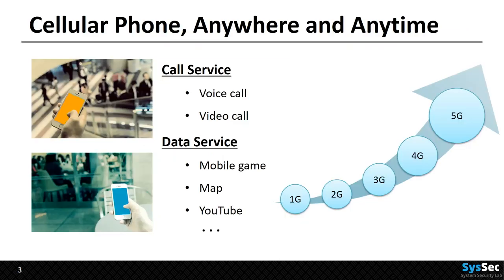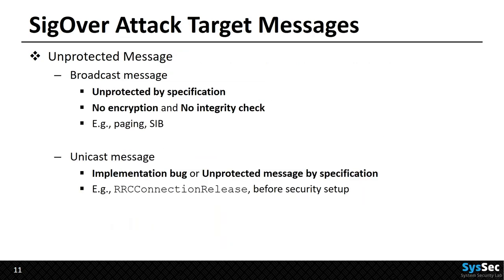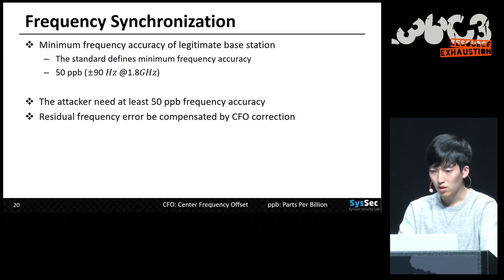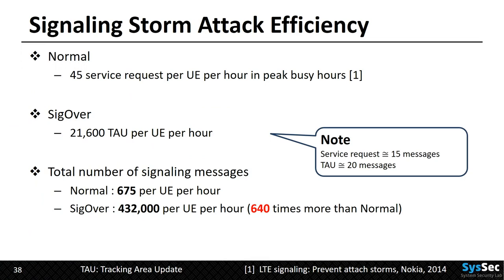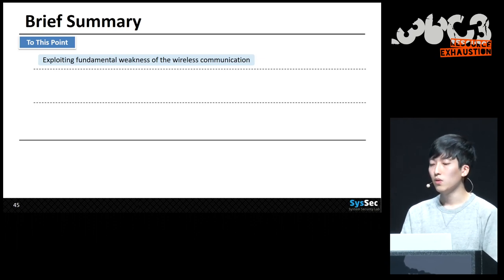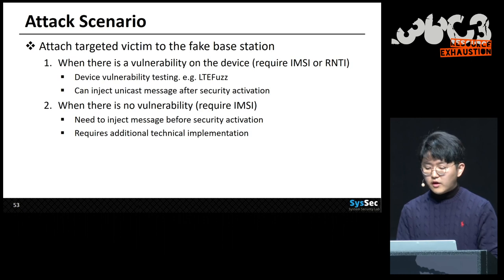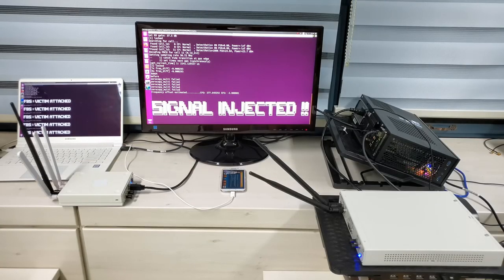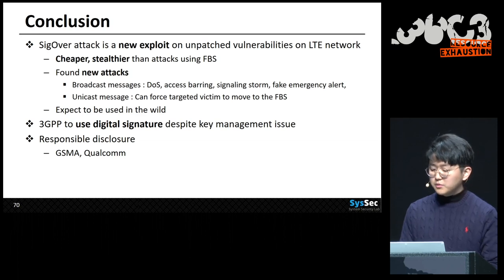36C3 - SigOver + alpha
Signal overshadowing attack on LTE and its applications

As Long-Term Evolution (LTE) communication is based on over-the-air signaling, a legitimate signal can potentially be counterfeited by a malicious signal. Although most LTE signaling messages are protected from modification using cryptographic primitives, broadcast messages and some of the unicast messages are unprotected. In this talk, we would like to introduce a signal injection attack that exploits the fundamental weakness of unprotected messages in LTE and modifies a transmitted signal over the air.
This attack, which is referred to as signal overshadowing (named SigOver) overwrites a portion of the legitimate signal to inject manipulated signal into the victim while the victim is connected to a legitimate cellular network. In most aspects, SigOver attack is superior to FBS (Fake Bas Station) and MitM (Man-in-the-Middle) attack, in terms of Efficiency, Effectiveness, and Stealthiness. Thus, Sigover results in new attacks exploiting broadcast channel and unicast channel. For example, SigOver attack on the broadcast messages can affect a large number of nearby UEs simultaneously such as signaling storm, Denial-Of-Service, downgrading attack, location tracking, and fake emergency alert. SigOver attack on unicast channel can silently hand over victims to FBS and perform MitM attack.
Sigover attack is currently zero-day. Since it exploits the fundamental problems in LTE physical signal, it will remain effective until 3GPP standards change.

In detail, we talk about the implementation of the SigOver, the first practical realization of the signal overshadowing attack on the LTE broadcast signals, using a low-cost Software Defined Radio (SDR) platform and open-source LTE library. The SigOver attack was tested against 10 smartphones connected to a real-world network, and all were successful. The experimental result shows that the SigOver overshadows the target signal and causes the victim device to decode it with 98% success rate with only 3 dB power difference from a legitimate signal. On the other hand, attacks utilizing an FBS have only 80% success rate even with 35 dB power difference. This implies that the SigOver can inconspicuously inject any LTE message and hand over victims to FBS for the Man-in-the-Middle attack.
Presentation Snapshot :
1. Overview on LTE Architecture including structure, security aspects, and types of messages. Broadcast messages and some of the unicast messages are unprotected; thus they have a fundamental weakness.
2. Introduction of SigOver Attack, attack vectors, detailed implementational design, and issues on performing the attack. SigOver attack can manipulate unprotected LTE signals.
3. Comparison with FBS (Fake Base Station) Attacker and MitM (Man-in-the-Middle) Attacker, in terms of Efficiency, Effectiveness, and Stealthiness. In most aspects, SigOver is superior than FBS and MitM attacker.
4. Possible exploitations of broadcast channel using SigOver Attacks, such as signaling storm, Denial-Of-Service, downgrading attack, location tracking, and fake emergency alert.
5. Possible exploitations of unicast channel using SigOver Attacks. An attacker can manipulate every individual unprotected downlink messages. As the whole injection process is silent, this results in whole new types of attacks.
6. For example, an attacker can silently hand over victims to the fake base station. Once the victim is connected to the FBS, attacks including Man-in-the-Middle attack are possible.

CheolJun Park Mincheol Son